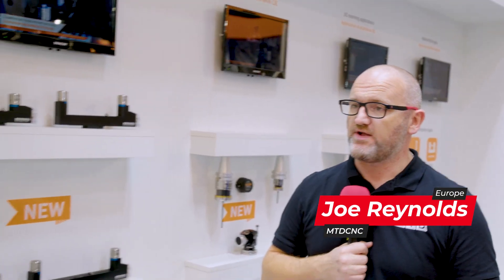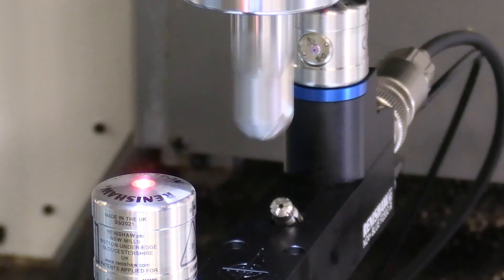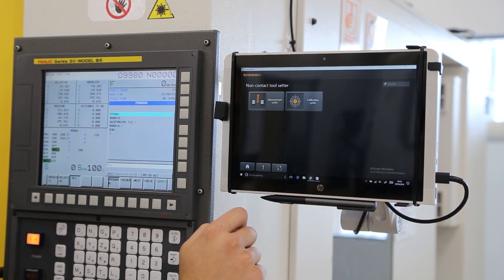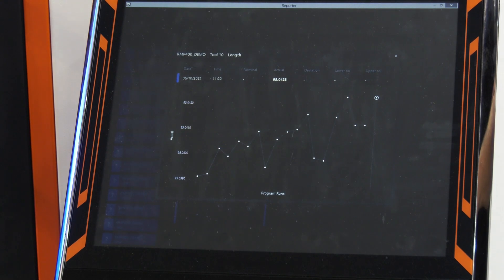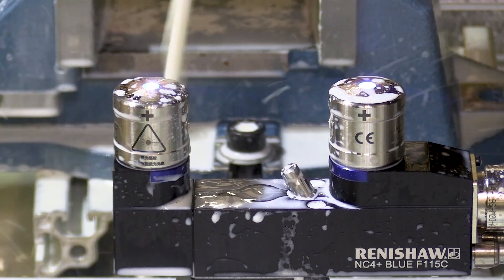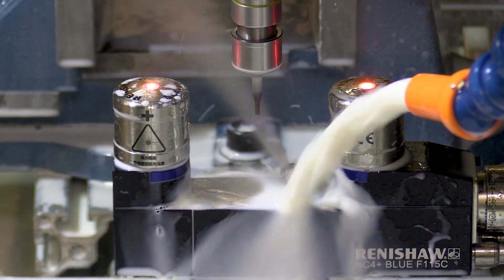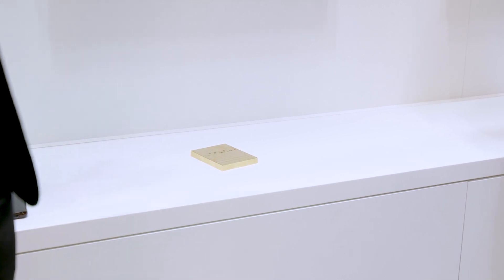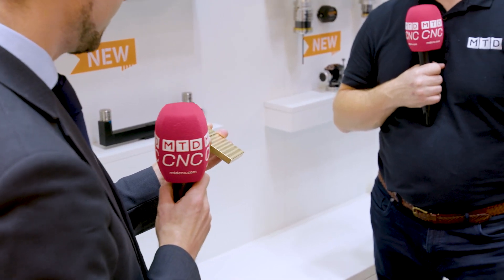NC4+ Blue non-contact tool setting systems from Renishaw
NC4+ Blue non-contact tool setters provide high-precision, high-speed tool measurement and broken tool detection, allowing process control on all sizes and types of machine tools. Featuring industry-first blue laser technology and improved optics, Renishaw's NC4+ Blue systems deliver a step change in tool measurement accuracy, proven to industrial standards.